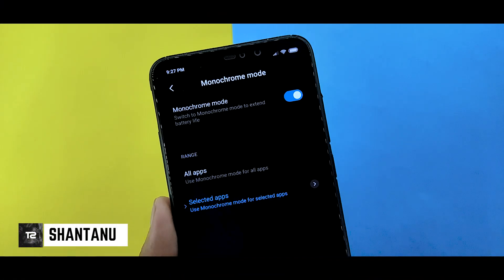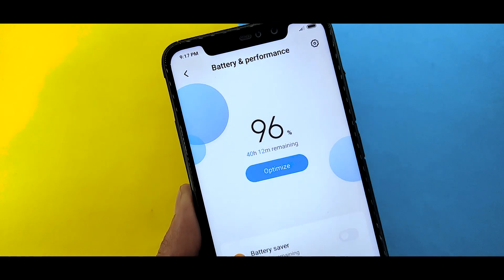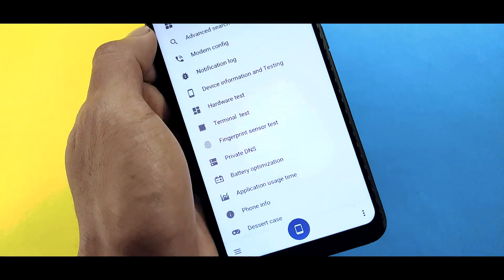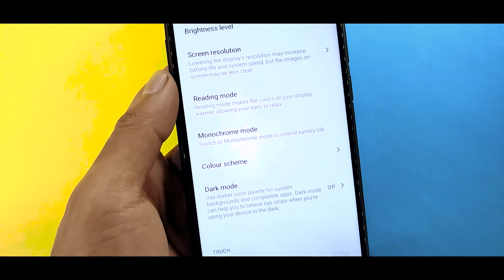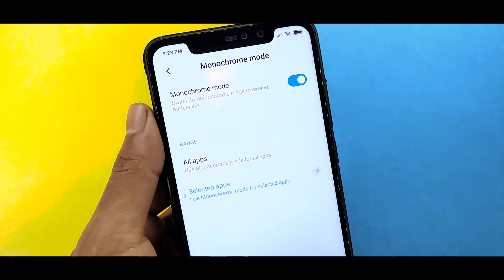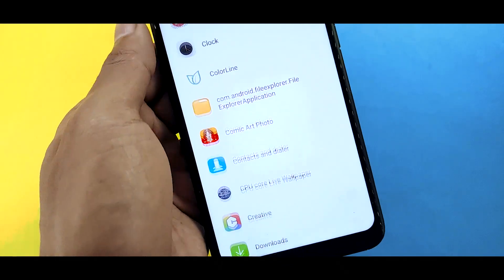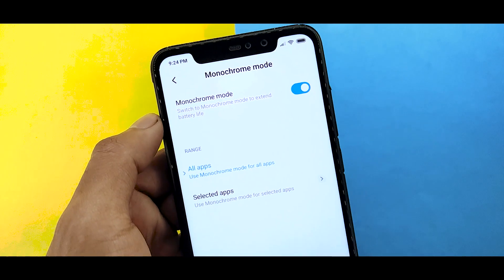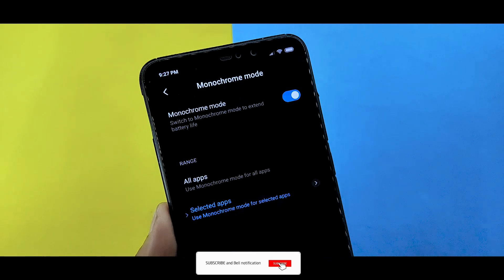Enable Miui 11 New Battery Saver Mode On Any Xiaomi Device | Miui Monochrome Mode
In this video I will show you Enable Miui 11 New Battery Saver Mode On Any Xiaomi Device | Miui Extend Battery Monochrome

If You Want To Extend Battery Life On Miui 11 Device,Than Enable Miui 11 Hidden New Battery Extend Mode Features

Related Content
Miui 11 New Battery Saver On Miui 11
Enable New Monochrome Mode On Miui 11
Miui 11 New Battery Extend Mode On Miui 11
Miui 11 Monochrome Mode On Any Xiaomi Device
Miui 11 Hidden Battery Saver On Redmi Note 7
Enable Monochrome Mode On Redmi Note 7 Pro
Miui 11 Hidden Features
Miui 11 New Hidden Features
How To Extend Battery On Miui 11
Make Your Phone Look Like Apple iPhone iOS 13
Install iOS 13 Official GSI On Any Xiaomi Device
Enable Android 11 Gestures Features On Miui 11
How To Enable Android R Gestures On Miui 11
Download Miui 11 New Security App
How To Extend Battery On Redmi Device
Install Miui 11 Battery Saver On Redmi Device
Enable Miui 11 Monochrome Mode
How To Enable Monochrome Mode On Miui 11